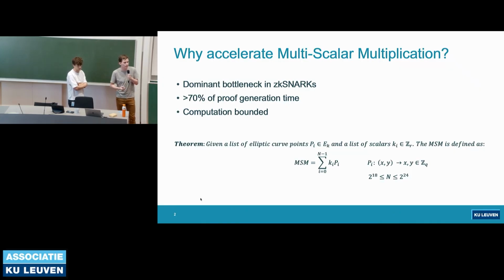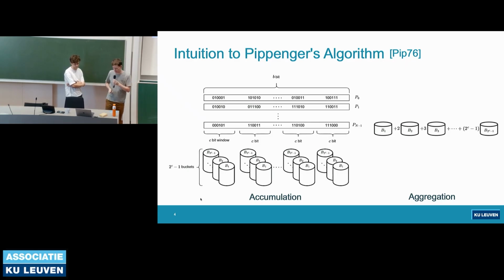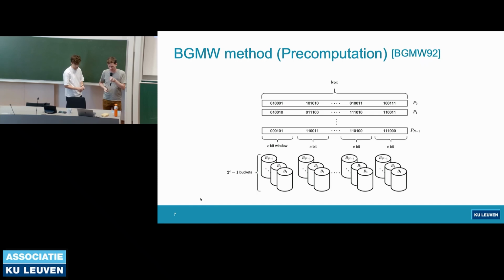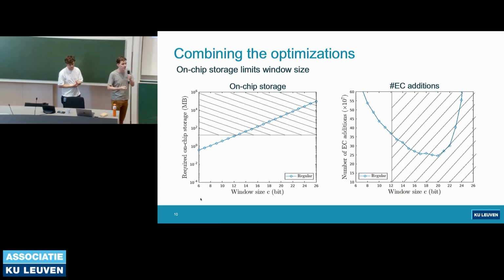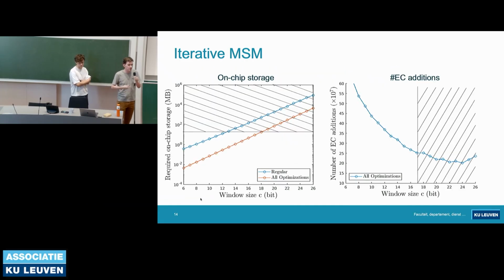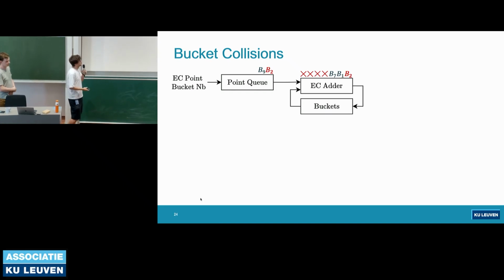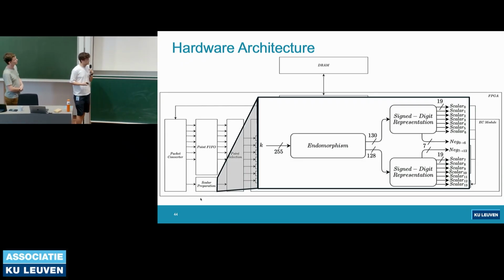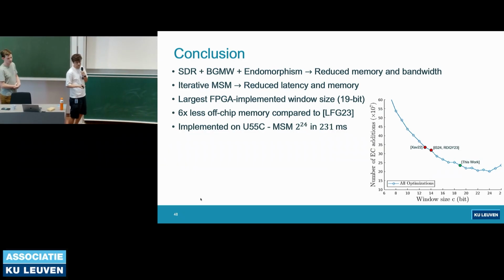COSIC Seminar "OPTIMSM: FPGA hardware accelerator..." ( Xander Pottier & Thomas de Ruijter, COSIC)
COSIC Seminar - OPTIMSM: FPGA hardware accelerator for Zero-Knowledge MSM - Xander Pottier & Thomas de Ruijter (COSIC)

The Multi-Scalar Multiplication (MSM) is the main barrier to accelerating Zero-Knowledge applications. In recent years, hardware acceleration of this algorithm on both FPGA and GPU has become a popular research topic and the subject of a multi-million dollar prize competition (ZPrize).

This work presents OPTIMSM: Optimized Processing Through Iterative Multi-Scalar Multiplication. This novel accelerator focuses on the acceleration of the MSM algorithm for any Elliptic Curve (EC) by improving upon the Pippenger algorithm. A new iteration technique is introduced to decouple the required buckets from the window size, resulting in fewer EC computations for the same on-chip memory resources.

Furthermore, we combine known optimizations from the literature for the first time to achieve additional latency improvements. Our enhanced MSM implementation significantly reduces computation time, achieving a speedup of up to ×12.77 compared to recent FPGA implementations. Specifically, for the BLS12-381 curve, we reduce the computation time for an MSM of size 2^24 to 914 ms using a single compute unit on the U55C FPGA or to 231 ms using four U55C devices. These results indicate a substantial improvement in efficiency, paving the way for more scalable and efficient Zero-Knowledge proof systems.